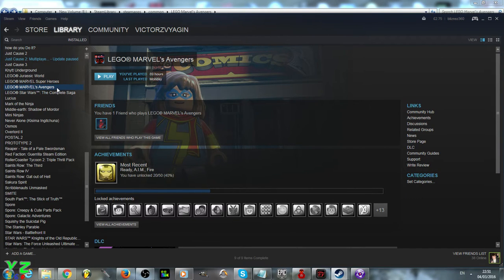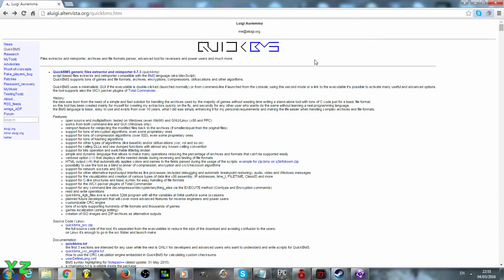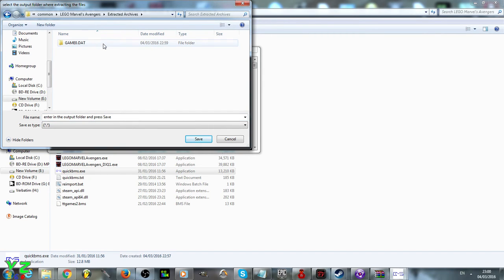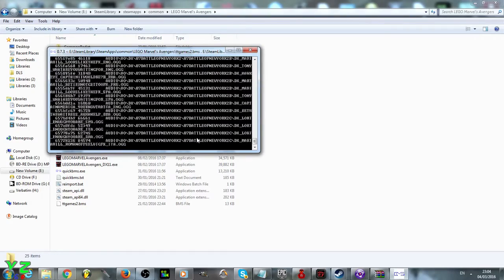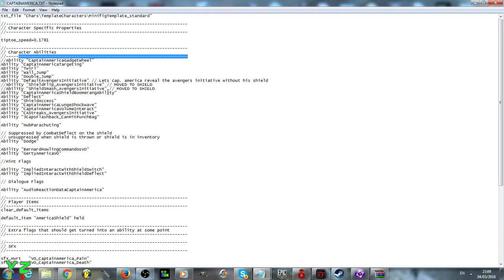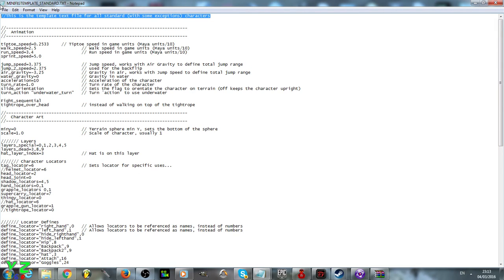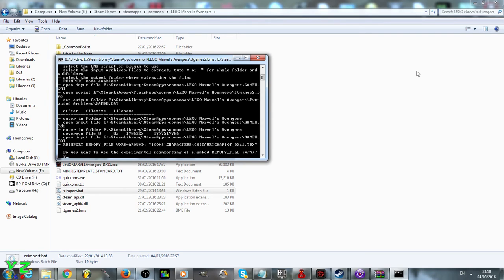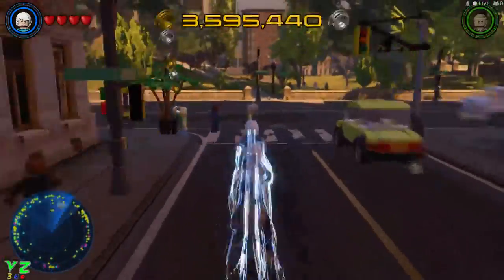Tutorial - How to Edit/Mod any Traveller's Tales LEGO Game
Okay,  so you want to  edit / mod  any or specific LEGO  Game made by TT  company?  so far- it is very much possible!
All you need  is patience and enthusiasm  (surprisingly, together  they  breed greatest  results)